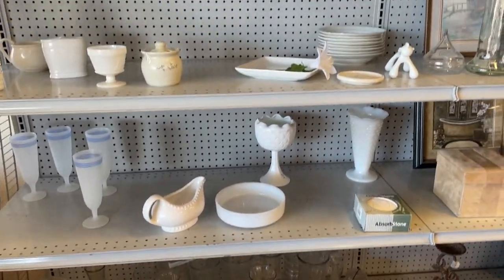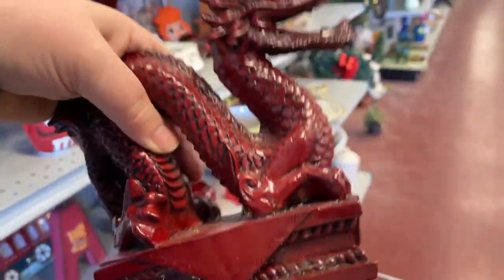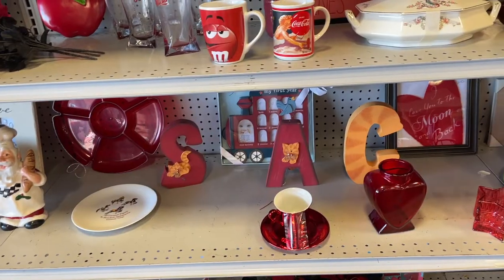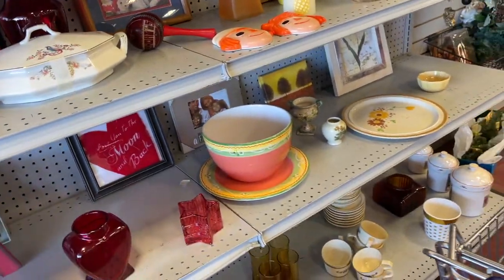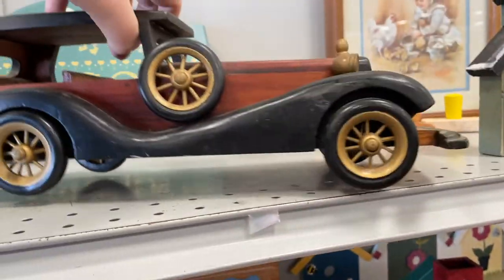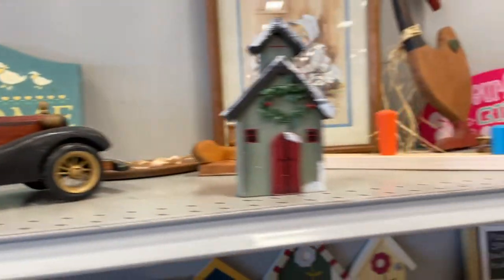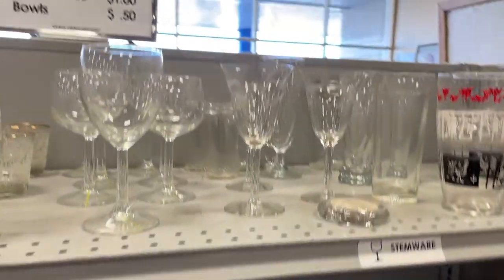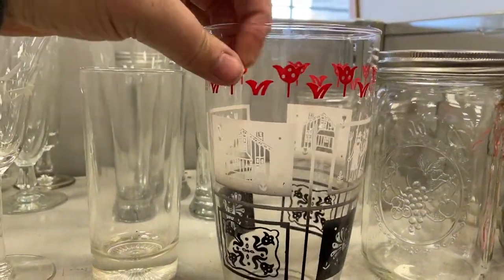What IS this?!?😲🔍👀 Goodwill thrifting for treasure 🕵 and finding weird things! ❤️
DON'T MISS OUT! ONLY 1 DAY LEFT! If you have not yet entered to win the Bird and the Baby S&P Shakers, visit Tuesday's video
Share it for a double entry! *US residents only.

You can find my rescued treasures in my eBay store:

If you are in the Northeast Ohio area, you can visit the YosoBoho Booth #54 at the Craft & Antique Co-op on 1871 North Ridge Rd in Painesville, Ohio.

=) Amy